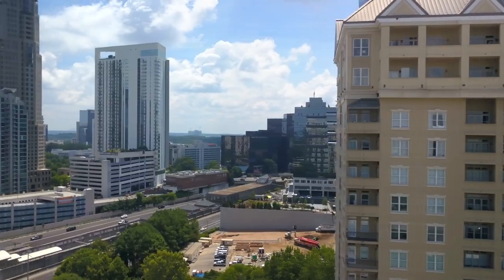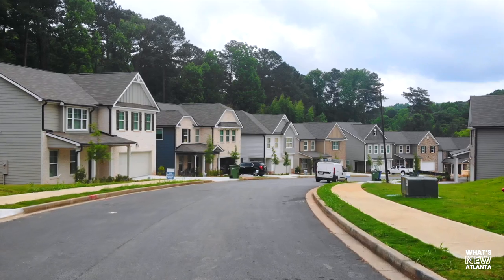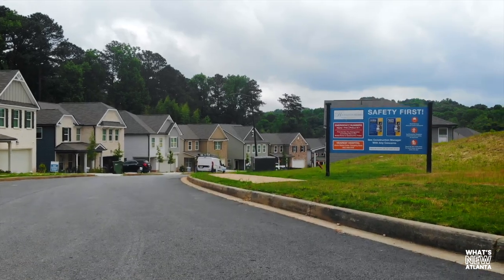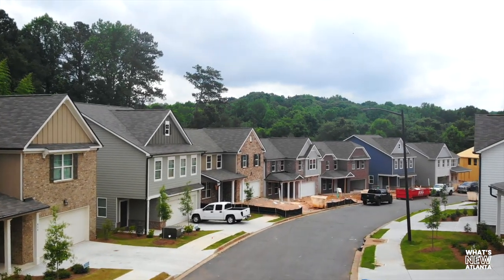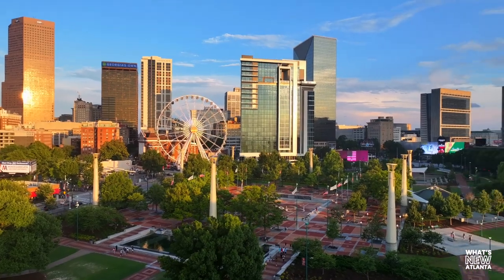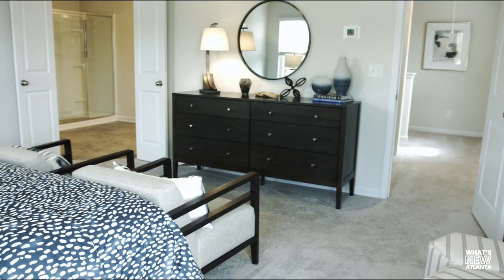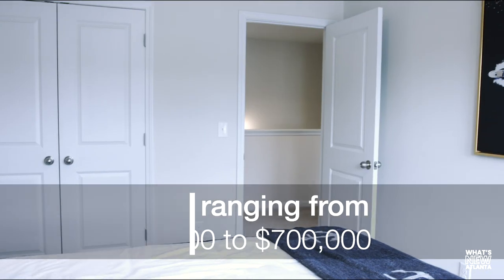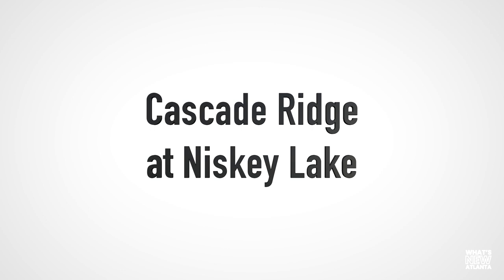Cascade Ridge at Niskey Lake by Rockhaven Homes coming to Atlanta, GA - What's New Atlanta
Welcome to Cascade Ridge at Niskey Lake by Rockhaven Homes. This brand-new development in the Atlanta area, offers the epitome of modern living.

Known for their exceptional craftsmanship, Rockhaven Homes is proud to present Cascade Ridge as their latest Single Family Home Development. Situated in close proximity to the heart of Atlanta, this community provides the perfect blend of tranquility and accessibility. With its prime location near Niskey Lake, residents will enjoy the serene beauty of the surrounding nature while also benefitting from easy access to all the urban conveniences Atlanta has to offer.

Cascade Ridge offers a lifestyle that caters to both nature enthusiasts and culture aficionados. Explore the nearby botanical gardens, immerse yourself in art at the high museum, or dive into the wonders of the deep at the Georgia Aquarium. When you live in this part of town, there's something for everyone!

The homes at Cascade Ridge range from $350,000 to $700,000, ensuring there's a perfect fit for every budget and lifestyle. Whether you're a first-time homebuyer or looking to upgrade, these thoughtfully designed homes are sure to impress.

To stay informed and be part of their VIP list, visit their By joining the VIP list, you'll receive exclusive updates and information about this exciting community before anyone else. Don't miss out on this opportunity!

Make sure to subscribe to our YouTube channel and click the bell notification to stay updated on more new home communities - because we're dedicated to bringing you the latest and most exciting developments in the Atlanta area.

For more information and to explore other new home communities, visit  whatsnewatlanta.com. Discover your dream home with What's New Atlanta!